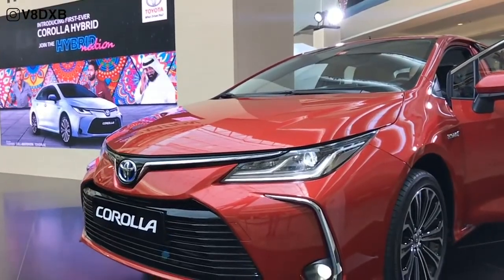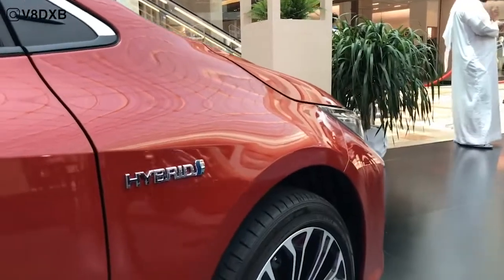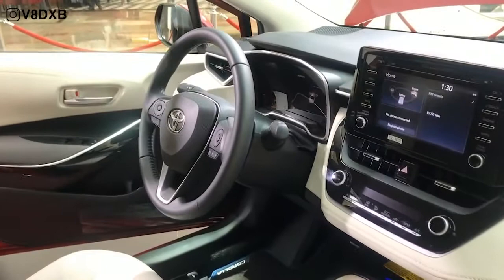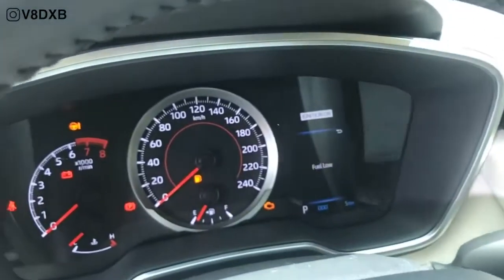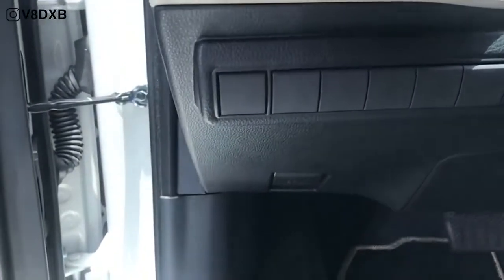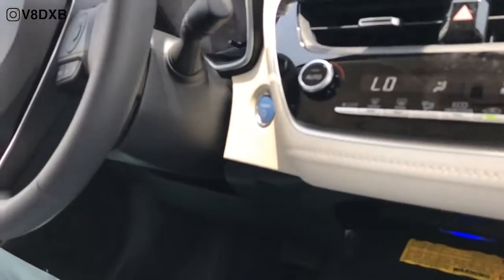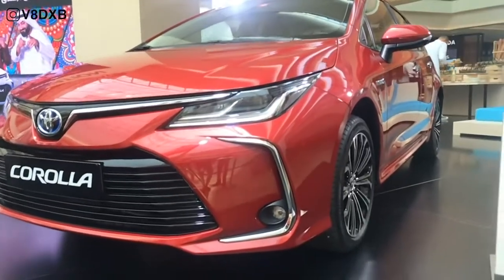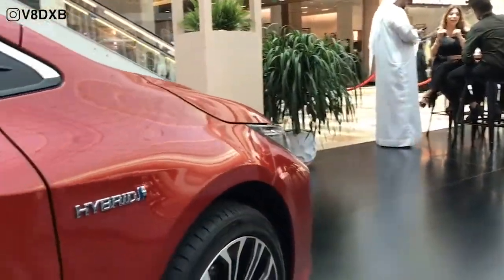Toyota Corolla Hybrid First Look in Dubai vip public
Toyota Corolla Hybrid